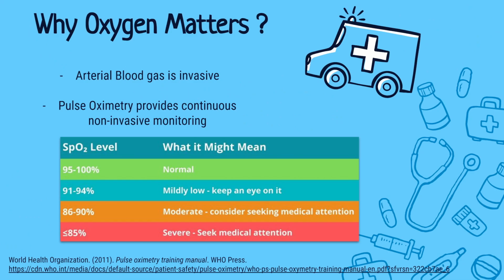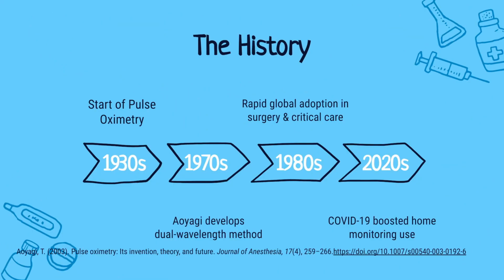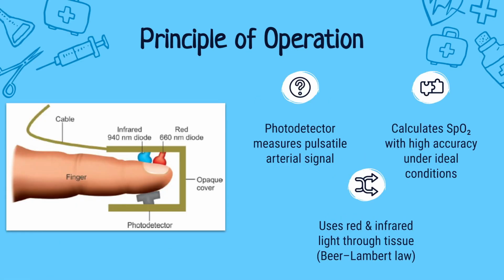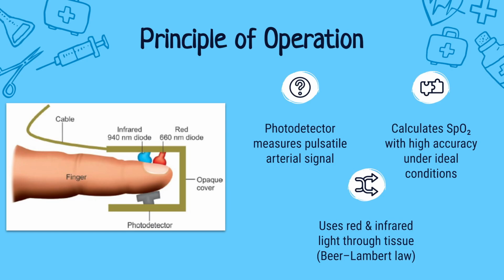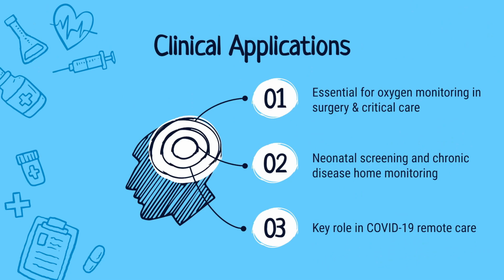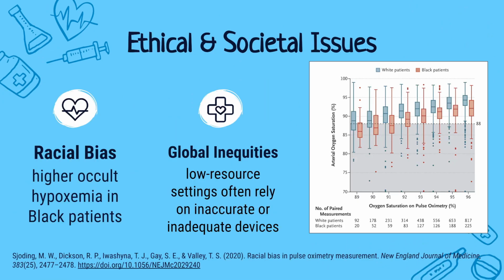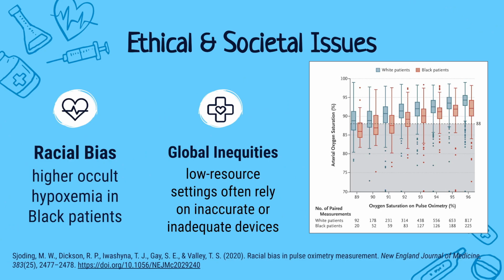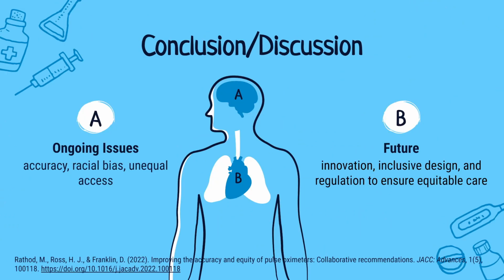MDD PRESENTATION Thursday 11am